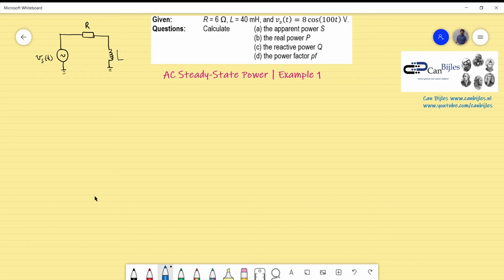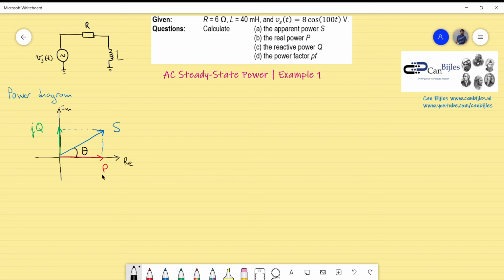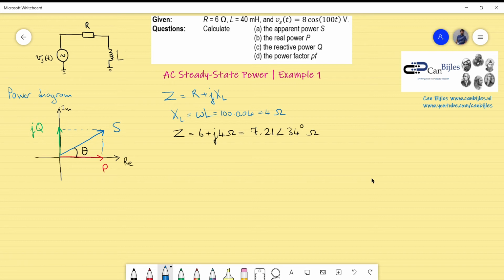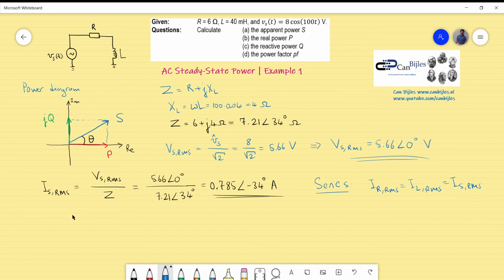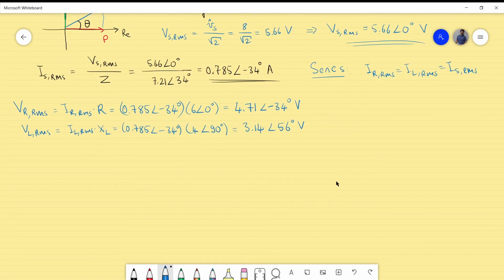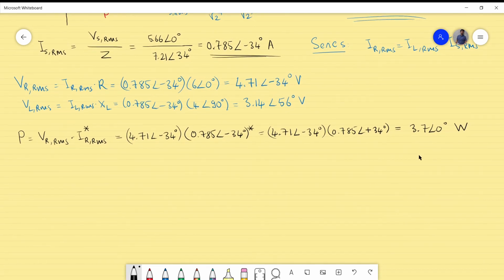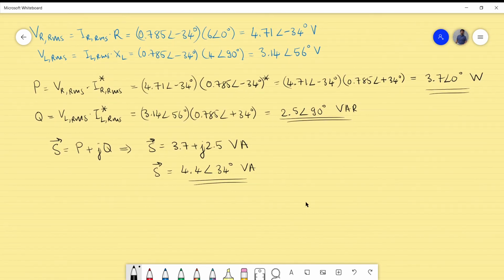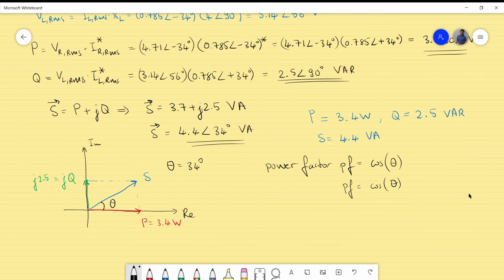AC Steady-State Power ⭐ Example 1: RL Circuit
In this video, we will discuss the concept of complex power and power factor for a series RL circuit (inductive circuit). This is example 1. We will calculate the apparent power S, true power P,  reactive power Q, and the power factor pf. The solutions are given step by step such that it clear for you what and why we carry out a specific action.